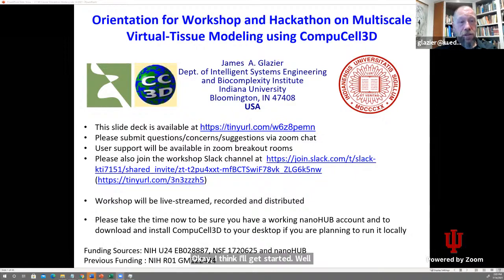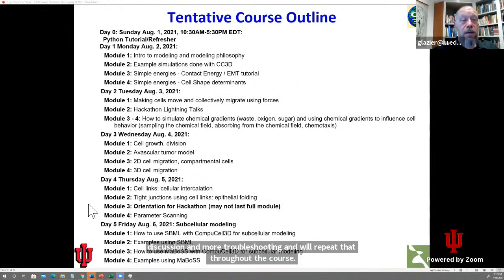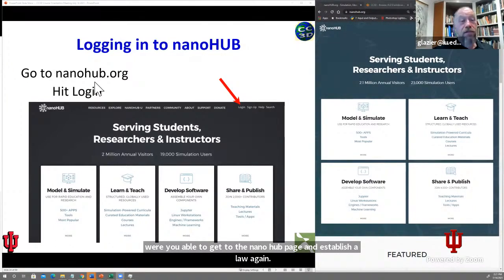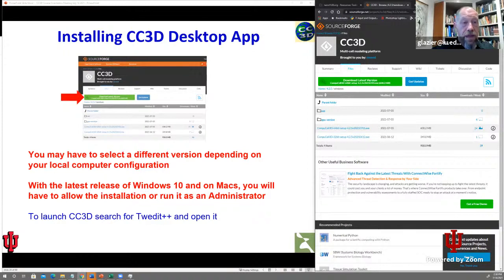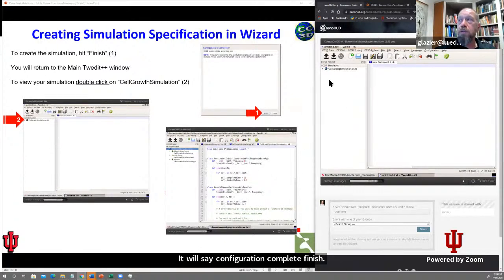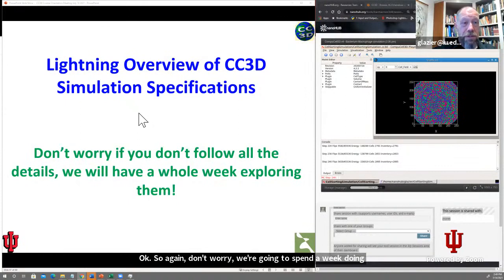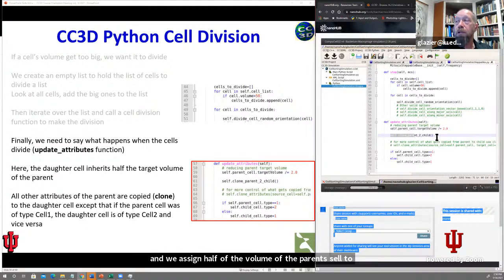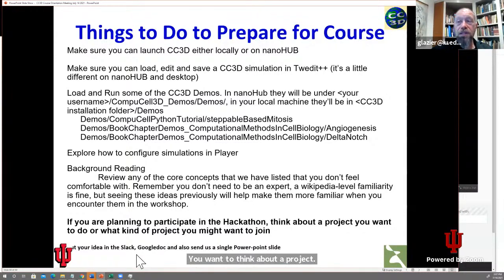Orientation for 2021 Multicell Virtual Tissue Modeling Online Summer School and Hackathon Session 2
A basic introduction to Virtual Tissue Modeling using CompuCell3D. How to run CC3D on nanoHUB, how to create a simulation and how to run it and interpret it. Second Session.